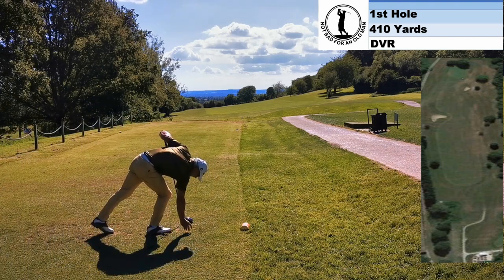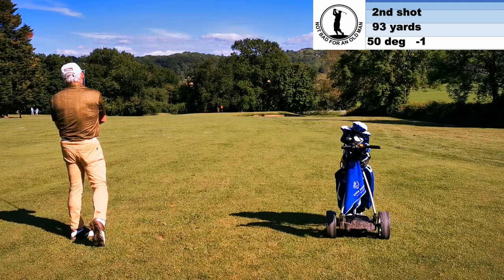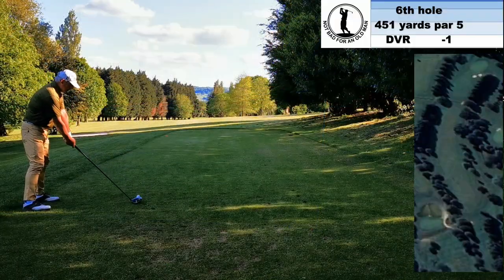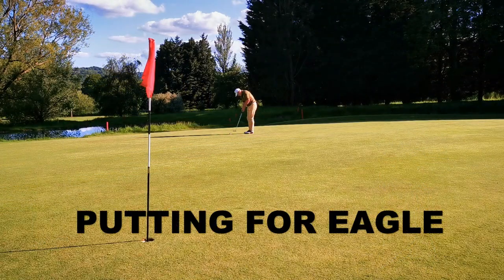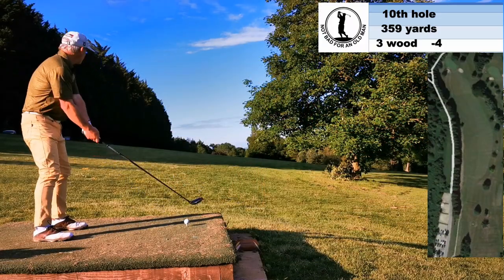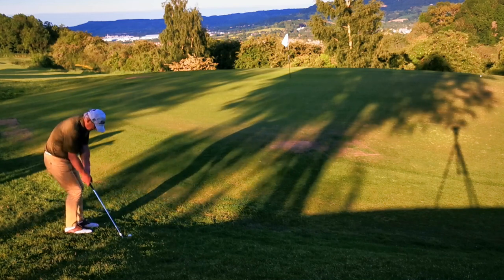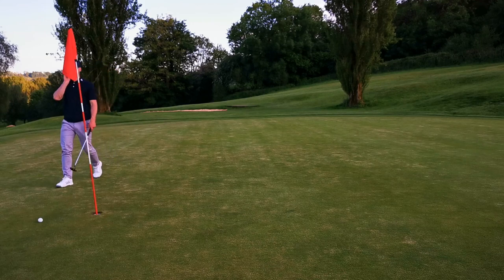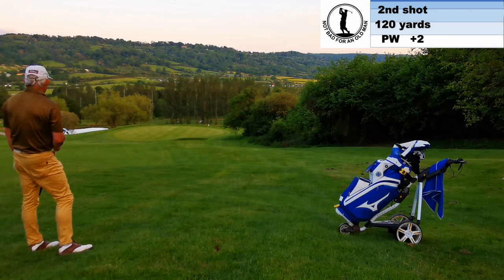Fathers Day present at Gloucester Golf Club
My son paid for me to go and play Gloucester Golf Club
He is a beginner golfer and starting his road into this obsession
On a lovely evening I play one of the strangest rounds of golf I have ever played.